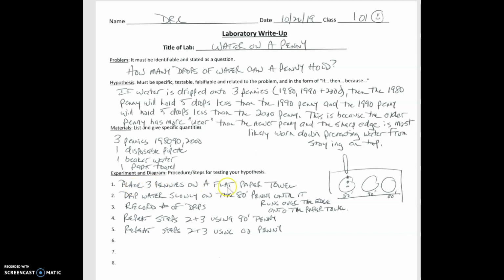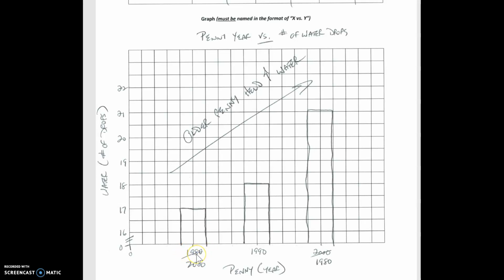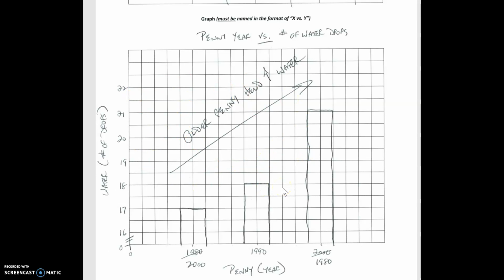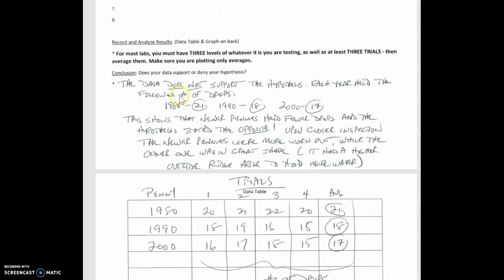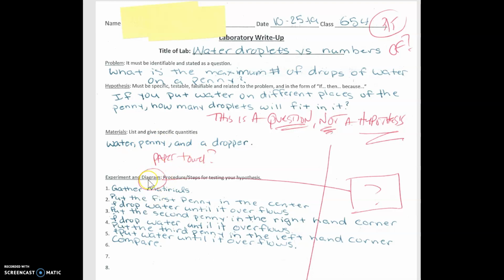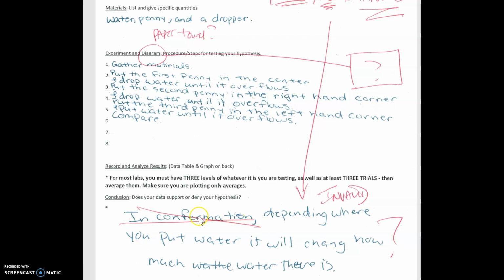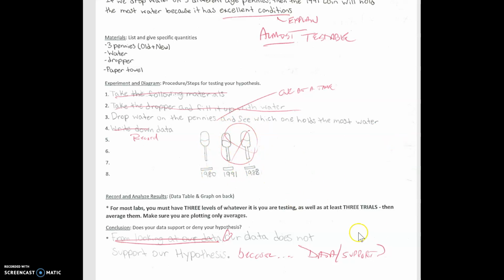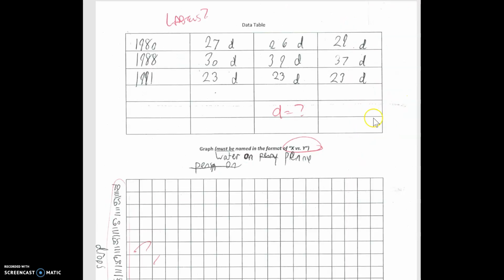How to Write a Lab (Water on a Penny)